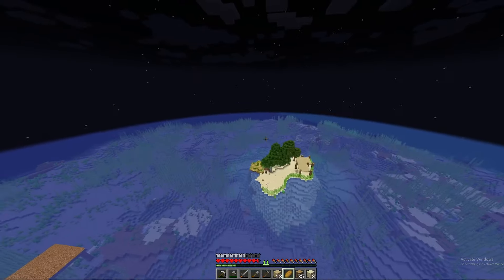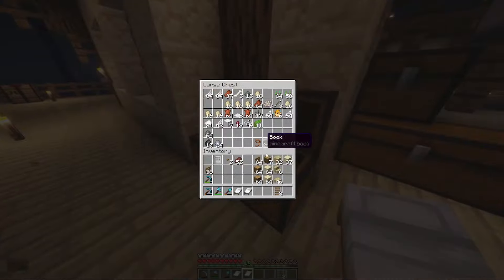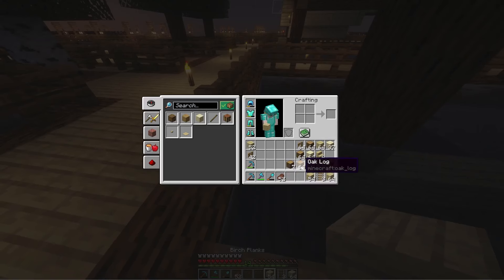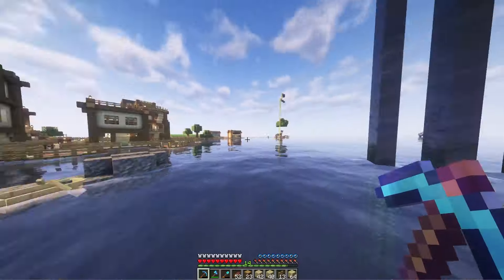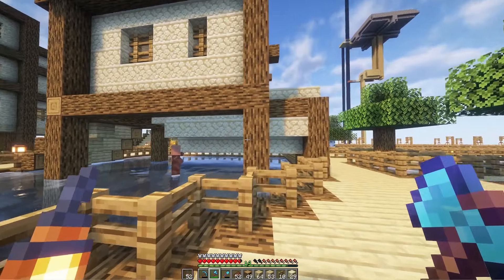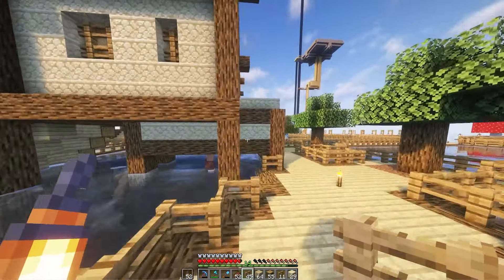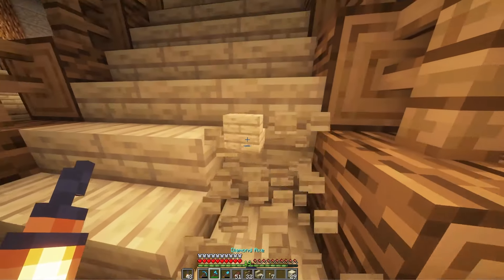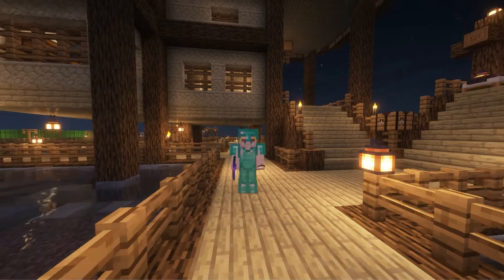Adding paths to our INSANE WATER BASE!- Minecraft Survival Island Ep:39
The rules for this series are simple. I click the record button and 30 min later I hit stop. Completely unedited. I want to get back to the roots of Minecraft.